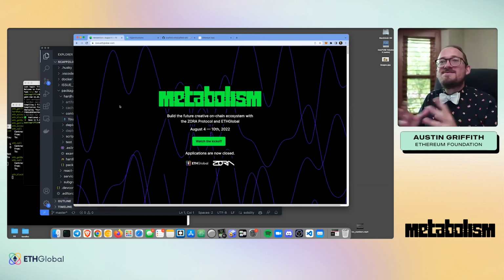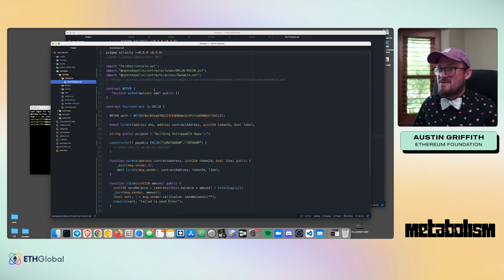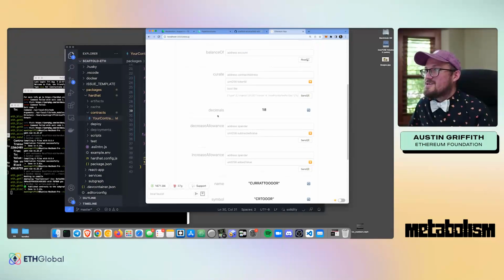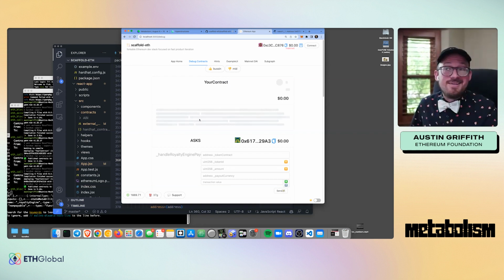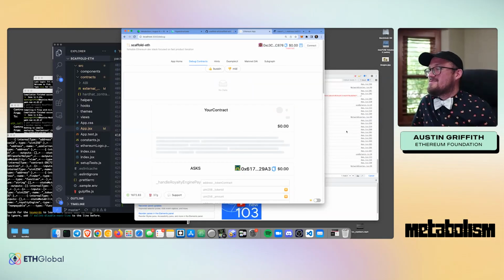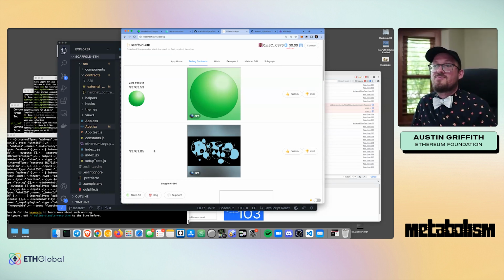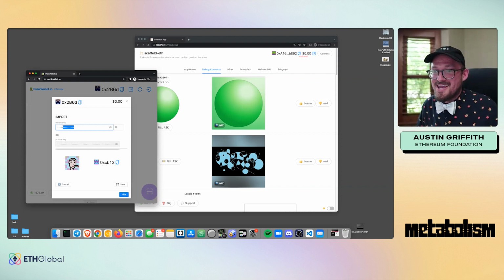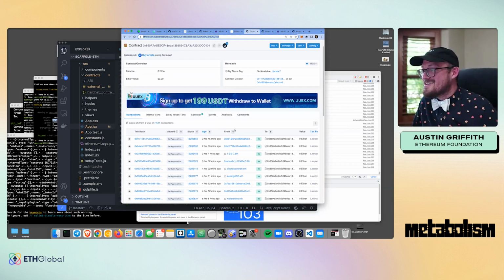scaffold-eth 🛠 Getting Started! - Austin Griffith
Join Austin Griffith of scaffold-eth for a workshop on Getting Started with scaffold-eth.

Zora’s Metabolism hackathon is a virtual space for creative experimentation, bringing together some of the world’s best creators from a broad variety of categories and inviting them to design new digital spaces, on-chain tools, artistic experiments and more. Web3 is both one of the biggest paradigm shifts since the advent of the internet age and an ever-evolving inquiry into the societal possibilities of creative technology: no matter if you are a developer, an engineer, an architect, a musician, a theorist or seasoned NFT artist - we invite you to build hyperstructures with us with focus on NFTs, on-chain music ecosystems, a new generation of DAOs and Zora’s vast ecosystem of tools and smart contracts.

Let’s build. Let’s create. Let’s imagine - together.

From August 4 — 10th, 2022 we invite you to build the future creative on-chain ecosystem with the ZORA Protocol and ETHGlobal